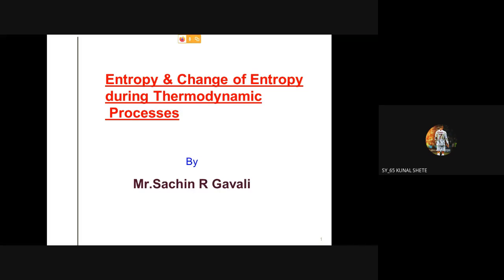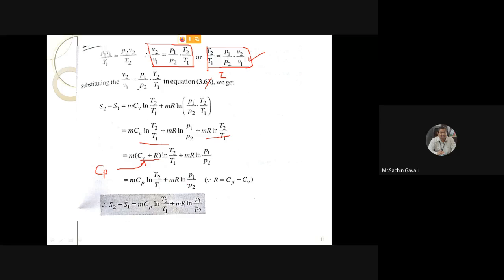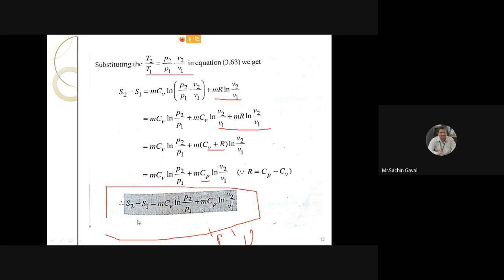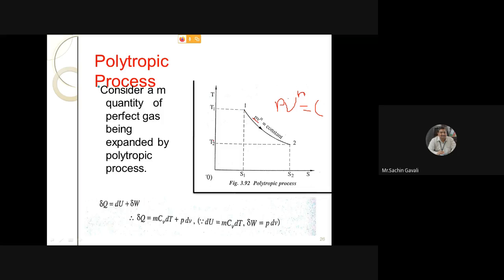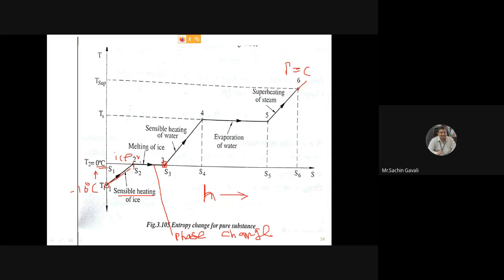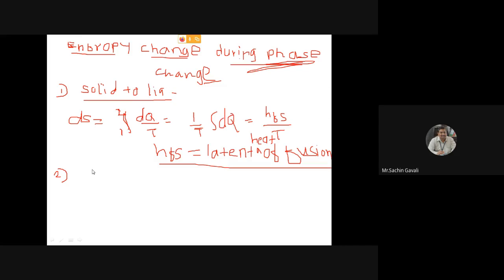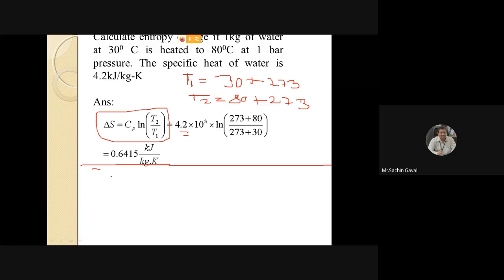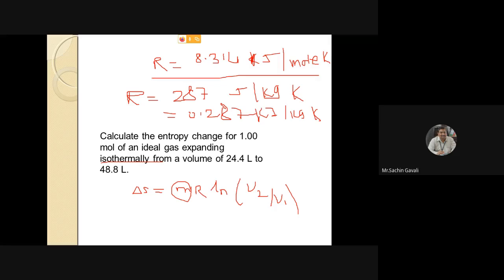ATD Lecture 21-07-2020